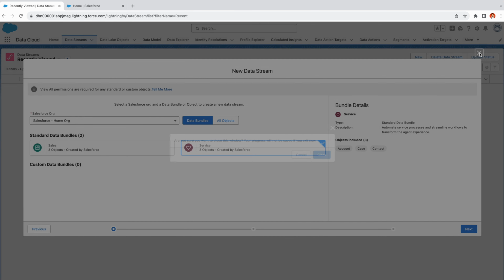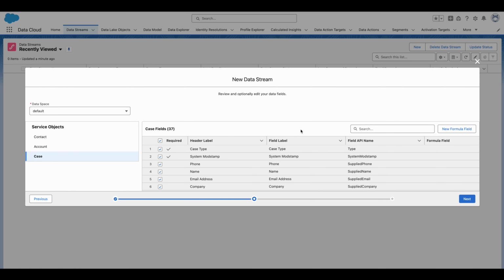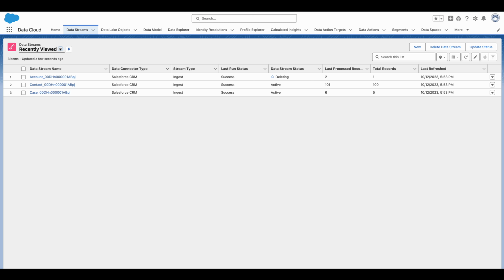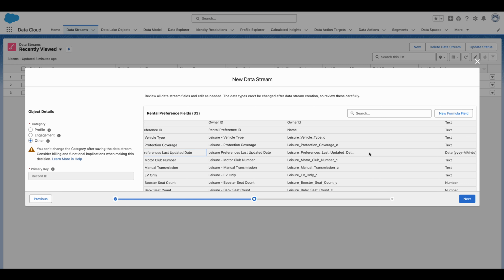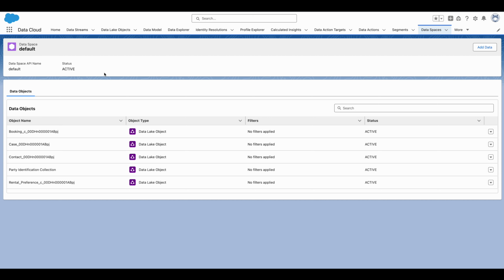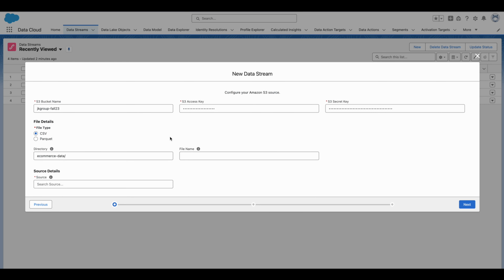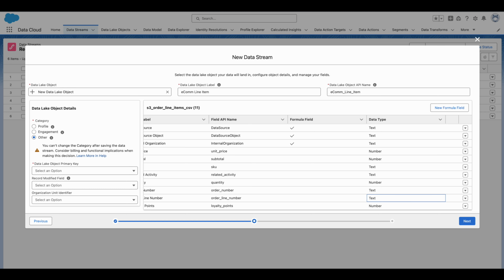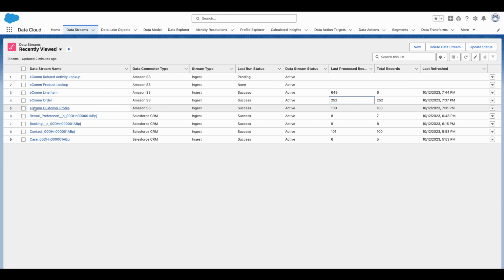DataCloud Data Ingestion from Salesforce CRM and Amazon S3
Dive into the world of data wizardry with our quirky guide on how to summon data from the mystical realms of Salesforce CRM and Amazon S3 buckets! 🧙📊

In this mystical journey, you'll master the art of configuring data ingestion like a true data sorcerer. Learn to weave spells that transform data as it's summoned and conjure auxiliary attributes to help your data find its true purpose.

Whether you're a data dabbler or a seasoned data mage, this video is your spellbook to becoming the ultimate data wizard. Join us in this mystical quest, and let's make data magic together! ✨📈 Don't miss out - watch now and unlock the secrets of data sorcery! 🔮✨
* Functional formula for the Action Priority field:

IF(sourceField['IsEscalated'] == "true"
  , IF(
      sourceField['Priority'] == "High", "P1 - Escalated High",  IF(
      sourceField['Priority'] == "Medium", "P3 - Escalated Medium", "P4 - Escalated Low"
  , IF(
      sourceField['Priority'] == "High", "P2 - High",  IF(
      sourceField['Priority'] == "Medium", "P5 - Medium", "P6 - Low"
* Functional formula for the Purpose field:

IF(
  AND(sourceField['Is_Leisure__c'] == "true", sourceField['Is_Business__c'] == "true")
  , "Mixed"
  , IF(
    AND(sourceField['Is_Leisure__c'] == "true", sourceField['Is_Business__c'] == "false")
    , "Personal"
    , IF (
      AND(sourceField['Is_Leisure__c'] == "false", sourceField['Is_Business__c'] == "true")
      , "Business"
      , "Unspecified"
Leisure - Protection Coverage

IF(ISEMPTY(sourceField['Leisure_Protection_Coverage__c']), "NONE", sourceField['Leisure_Protection_Coverage__c'])

Business - Protection Coverage

* Functional formula for the Party Identification Id field:

CONCAT("LoyaltyProgram_RAVGRetailMembership_", sourceField['Customer Ref Number'])

CONCAT(sourceField['Customer Ref Number'], "_ContactPointEmail_", sourceField['Email'])

Functional formula for the Order Line Key field:

CONCAT(sourceField['Order Number']+'_'+ sourceField['Order Line Number'])
Validation

Once you configured all above-listed data streams, and the data for them has been ingested (you might need to use Update Status button to refresh it) validate the Total Records counts for each respective stream:

* Booking__c_*ORGID* = 8
* Case__c_*ORGID*  = 5
* Contact__c_*ORGID*  = 100
* eComm Customer Profile = 100
* eComm Line Item = 649
* eComm Order = 252
* eComm Product Lookup = 0
* eComm Related Activity Lookup = 0
* eComm Store Number Lookup = 35
* Rental_Preference__c_*ORGID*  = 7
* Rental__c_*ORGID*  = 22